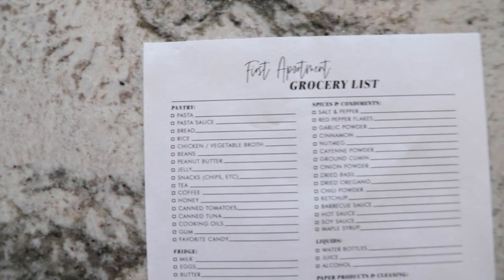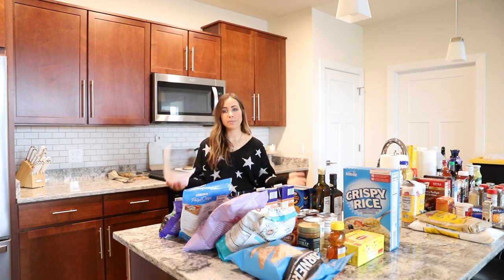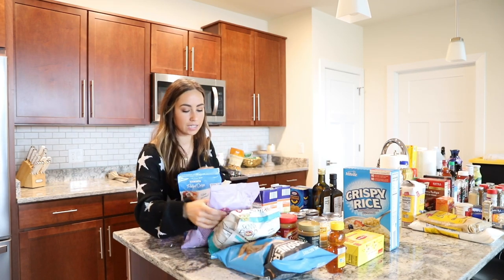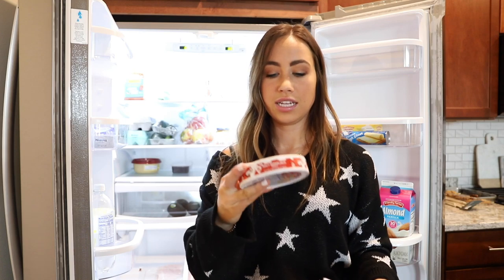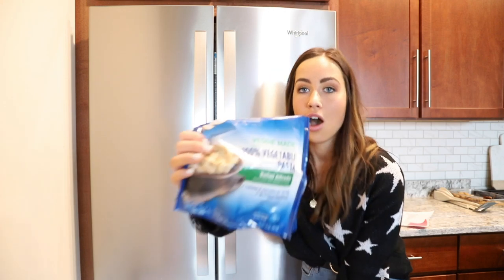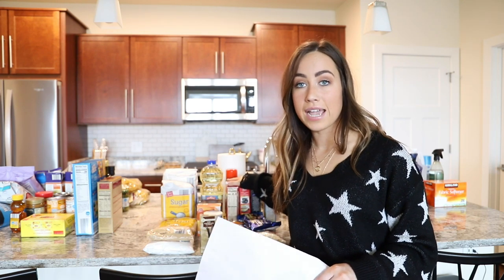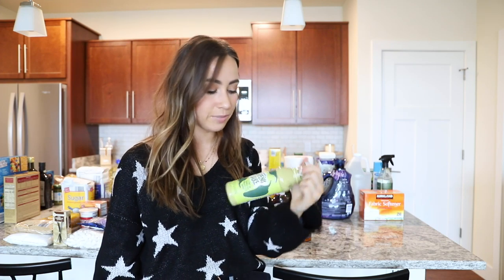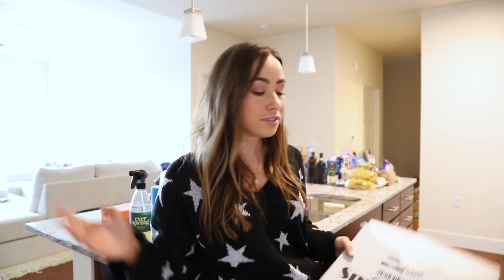The Ultimate First Apartment Grocery List - HUGE Grocery Haul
Looking to fill up your first apartment with all the kitchen essentials? This First Apartment Grocery list shows you exactly what you need to buy.

Get my FREE First Apartment Grocery List

Moving into your first apartment is so exciting but stocking it up with kitchen essentials can be difficult. This First Apartment Grocery haul helps you plan for everything you need in your new apartment kitchen.

For some reason, when I moved into my first apartment one of the things I was so excited about doing was going grocery shopping for all the kitchen essentials.

I moved in with no food so I needed everythingggg. I began thinking about all the different essentials I needed from spices to pantry items, to all the paper products.

I created this First Apartment Grocery List to keep me organized but realized it would also be helpful for anyone else moving into their own first apartment!!

This video goes over everything you need for your First Apartment Grocery List.

Want to know where I got I got my first apartment essentials from?

KITCHEN:
-Bar Stools
-Pots + Pans
-Gold Cookware Set
-Gold Silverware
-Knife Set

LIVING ROOM:
-Coffee Table

BEDROOM:
-Mattress Topper
-Bed Sheet Set
-Satin Pillow Cases
-Duvet Covers (i bought 2)
-Duvet Cover